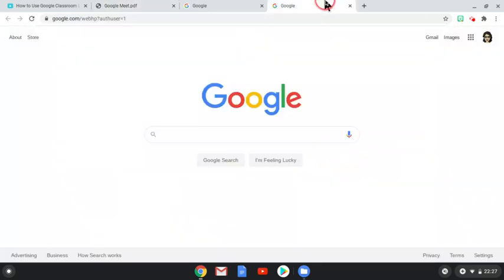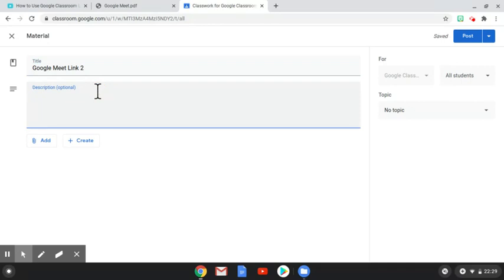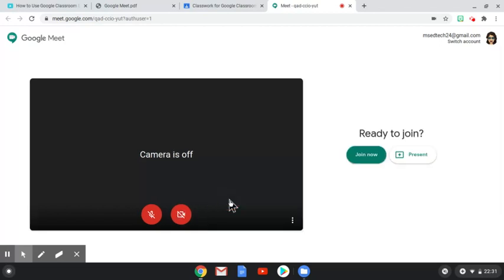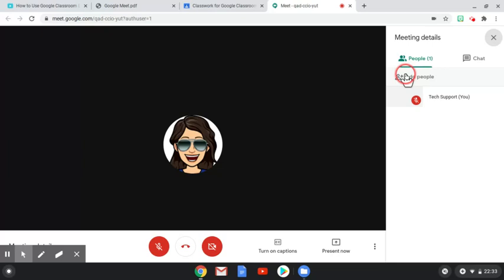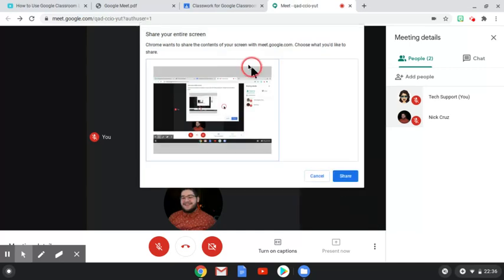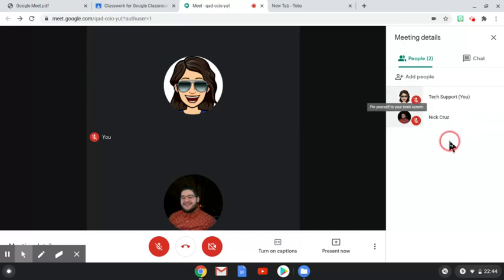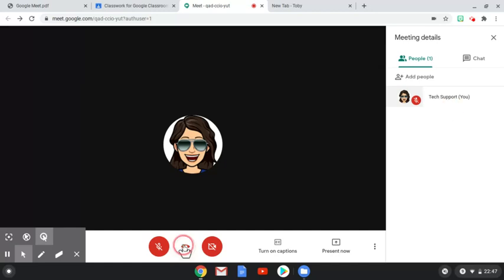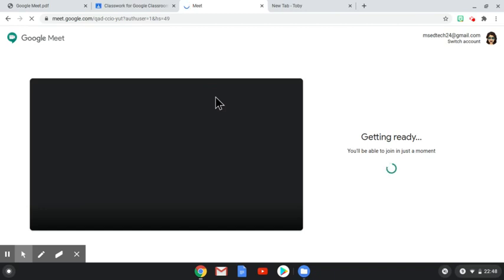How to Use Google Meet with Ms Tech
You will learn how to use Google Meet. I will show how to start a Google Meet, how to share a Google Meet link, how to use all the buttons in Google Meet, and how to present your screen. Have you been trying to share a video with sound? I will show you how to do that as well. Join me for detailed walk through of Google Meet. You will love how easy it is to use Google Meet.  I believe I make it easy to follow along by going through each step. Give it a try, Google Meet has so many great features.

-Ms. Tech

Ed Tech Support
Fellow Teacher